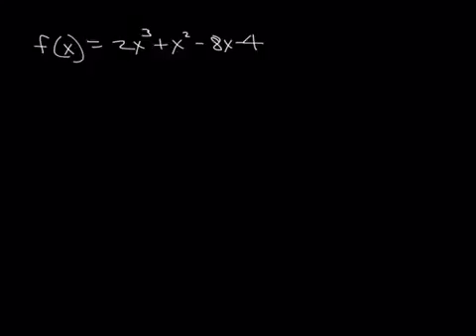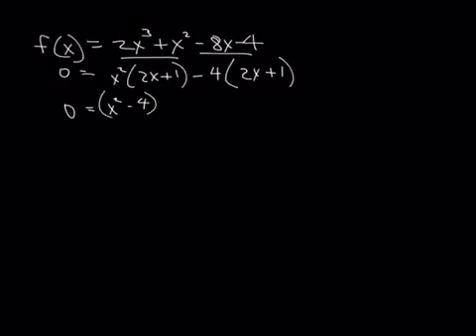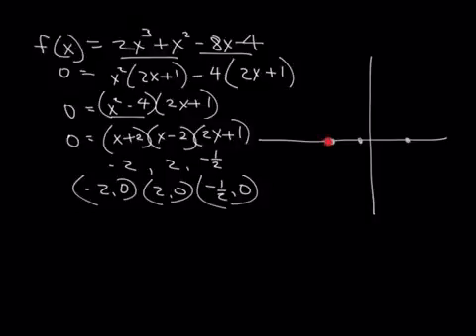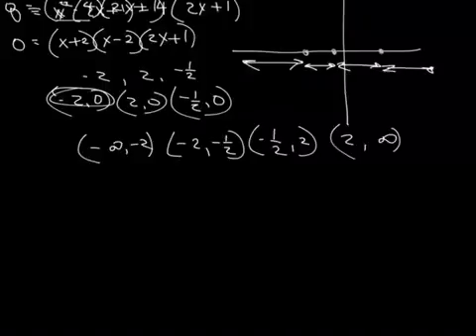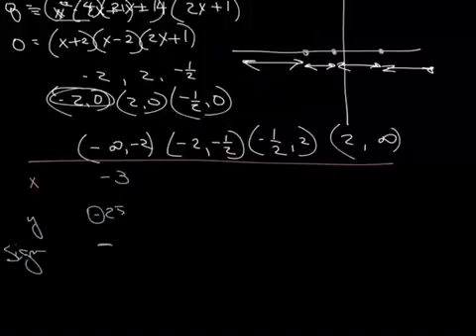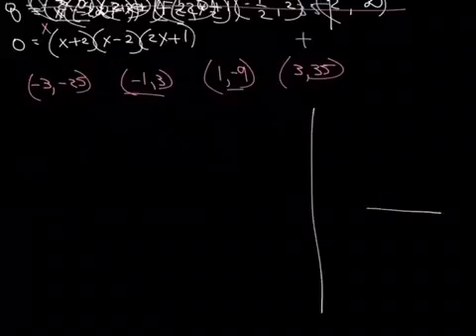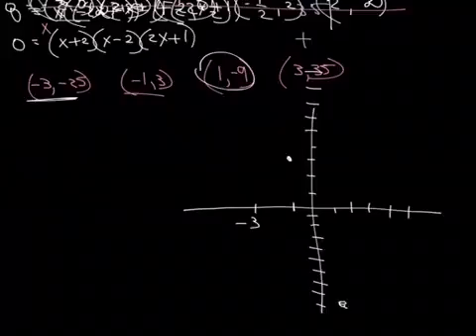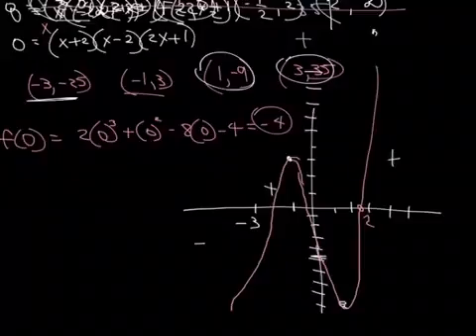3.2b 2017 college alg